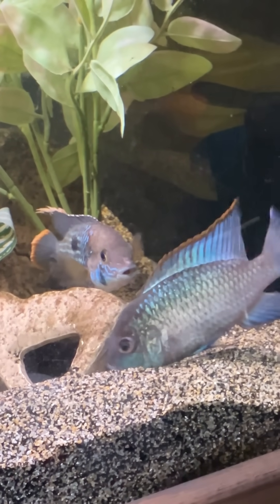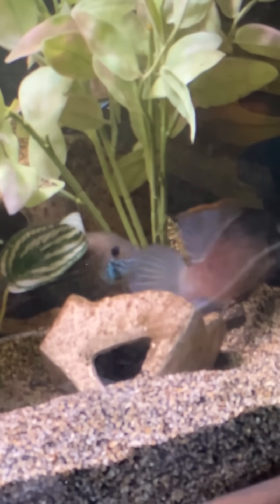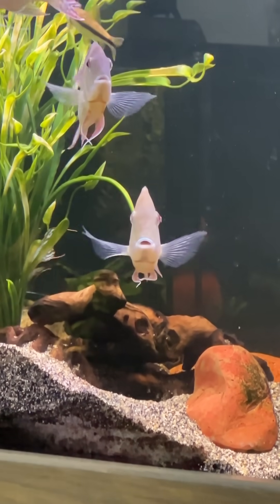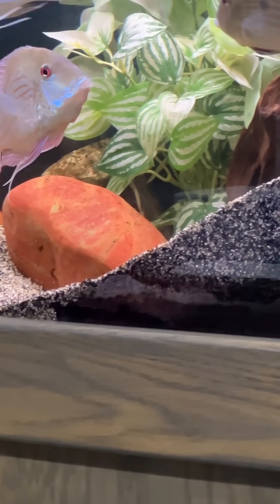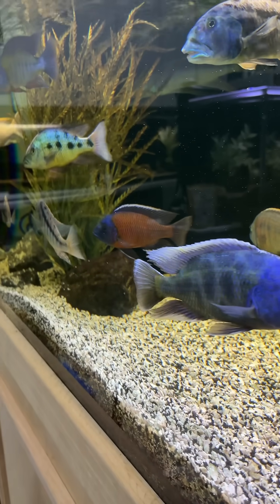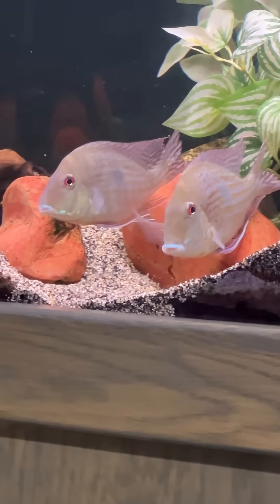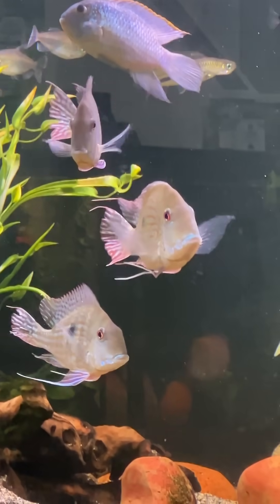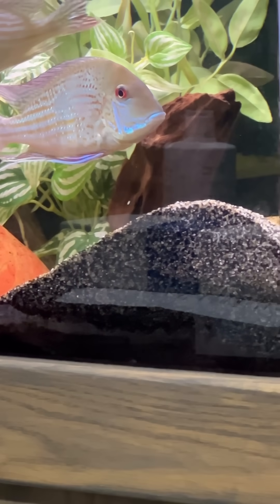Are these Geo’s Digging a Love Nest?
Do geos, like African cichlids, dig breeding pits?